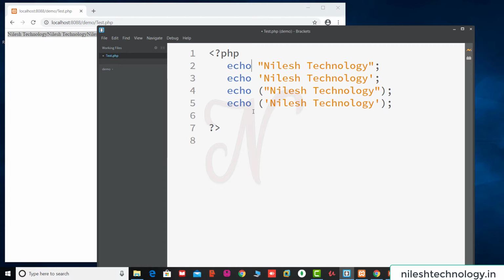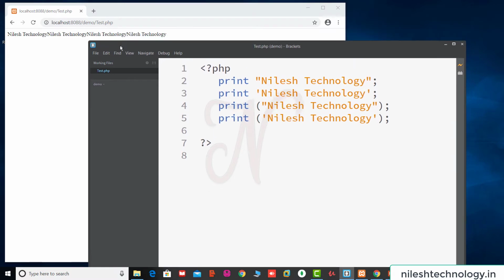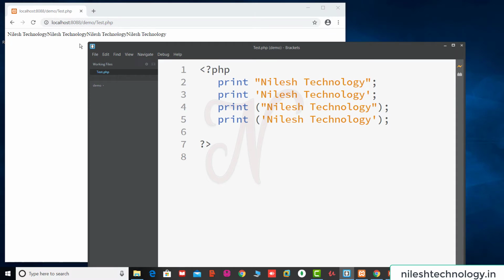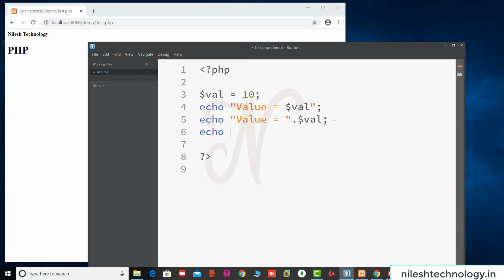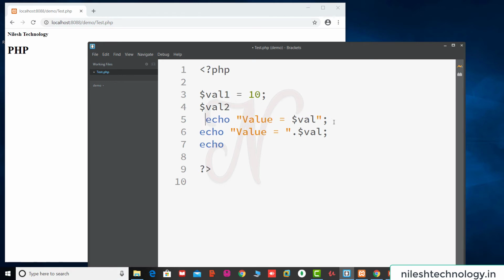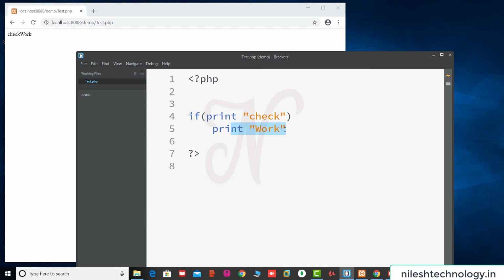PHP echo | PHP print | difference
In this video we will learn PHP echo statement, php print statement, and difference in between echo and print statement.